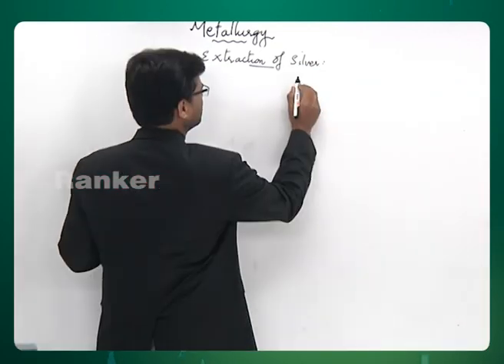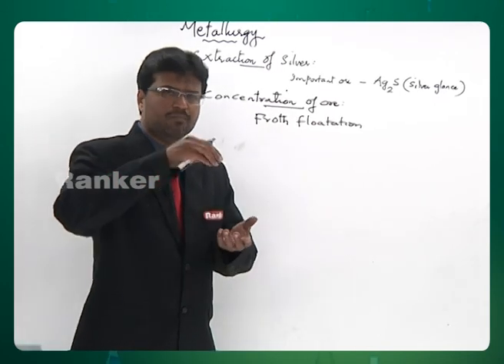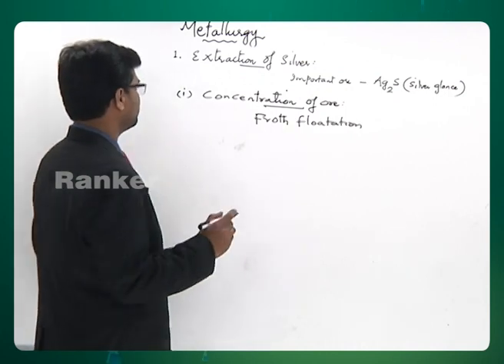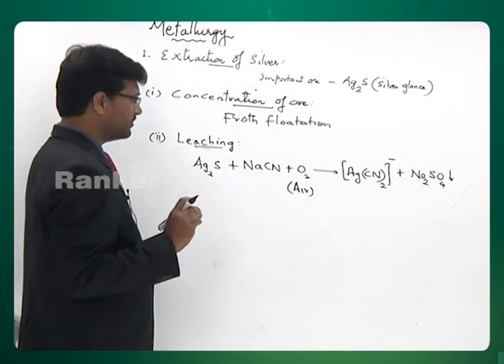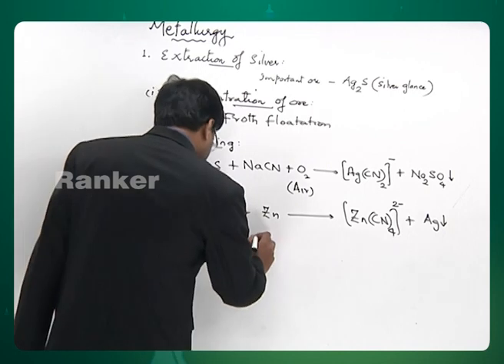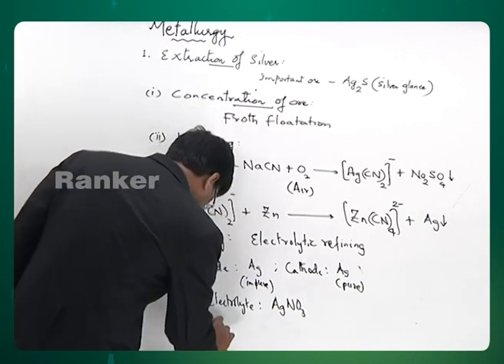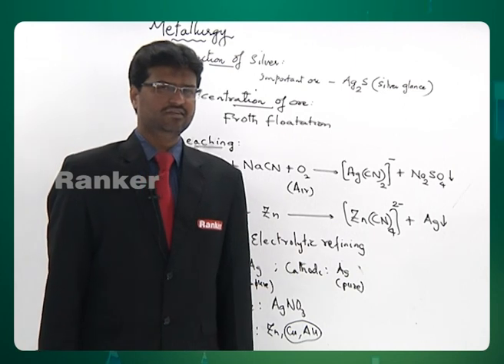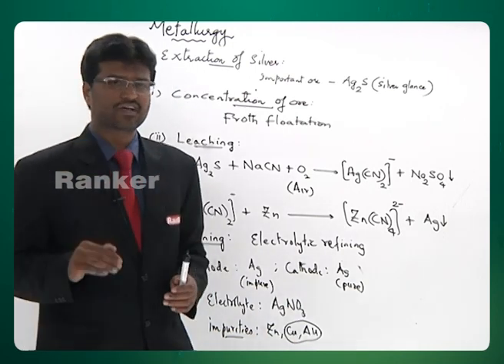Extraction of Silver | chemistry | M. N. Ali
This lecture video deals primarily with Extraction of Silver Which is briefly explained by M. N. Ali Sir.